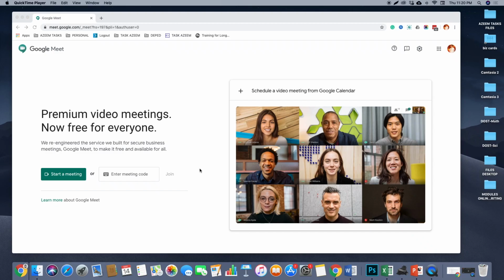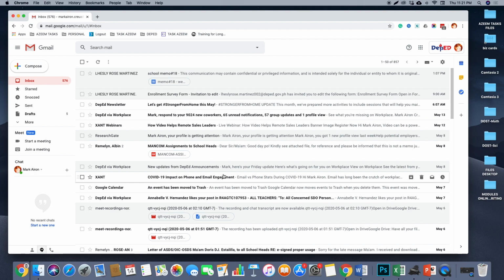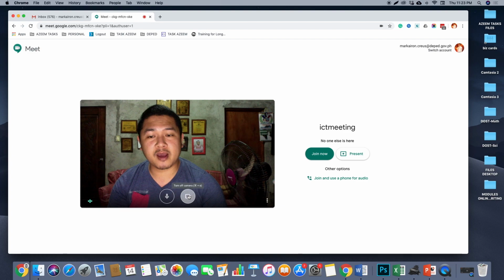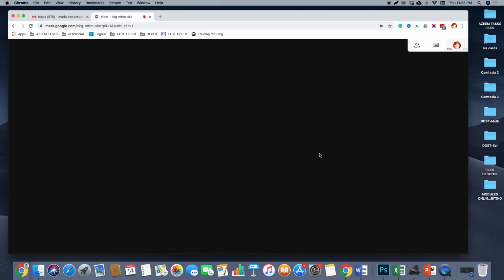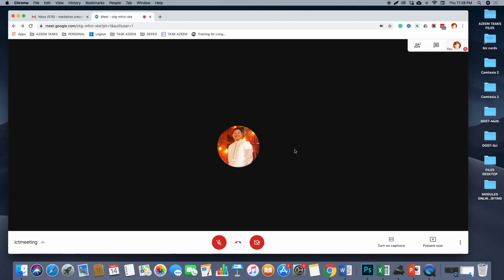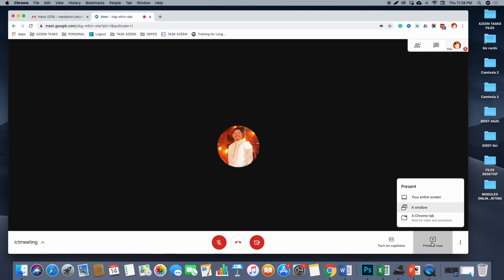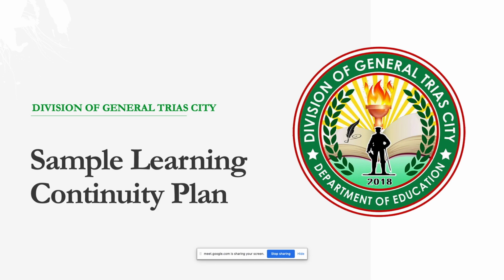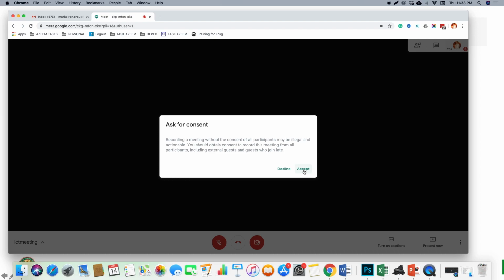Using Google Meet in Audio and Video Conferencing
This video shows how to use Google Meet in doing audio and video conferencing to the participants/students. This demonstrates also how a teacher can share his screen to present something to the participants. Moreover, it shows how to start and stop the recording of the video meeting and can be accessed or viewed in your DepEd email account.